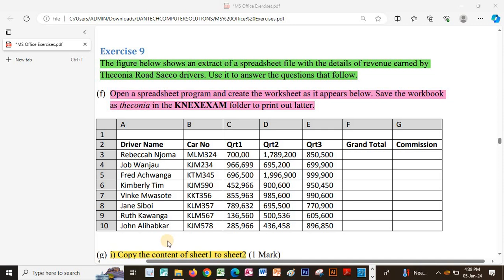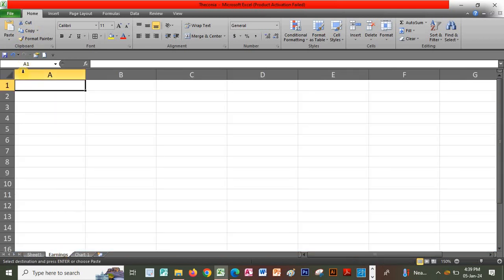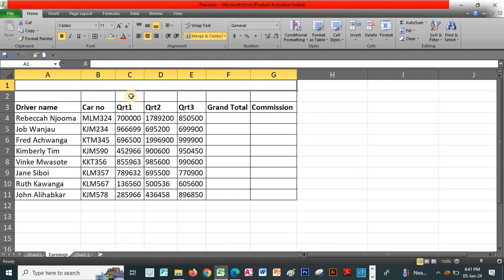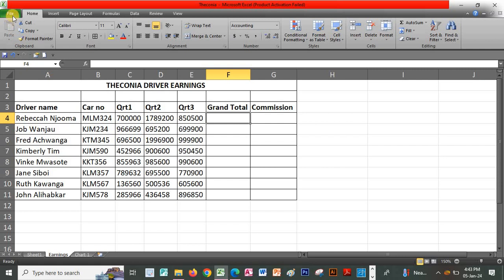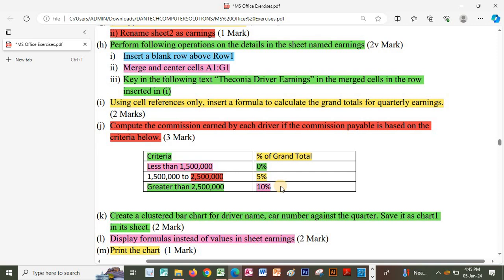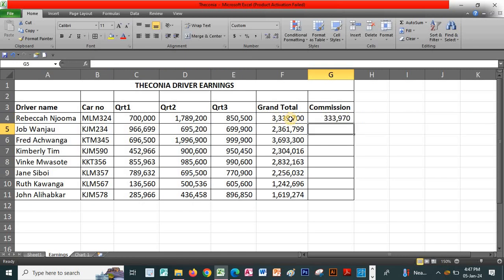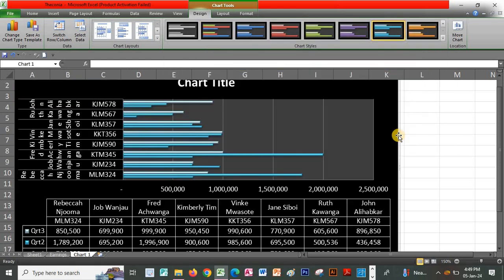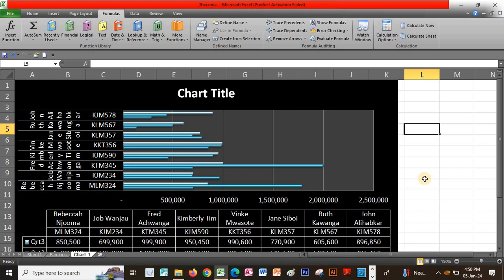Microsoft Excel Spreadsheet Exercise 9 by Daniel Maundu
Calculating totals and commissions using formulas and functions, Creating Clustered Bar Chart and Displaying Formulas instead of Values.